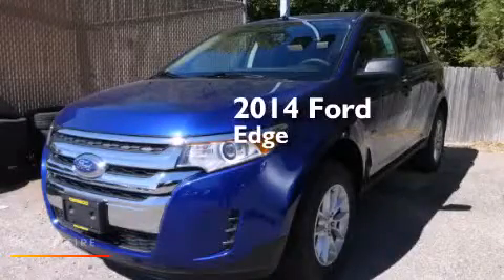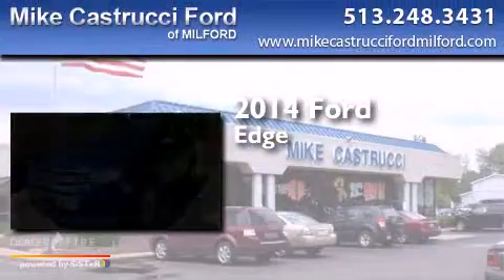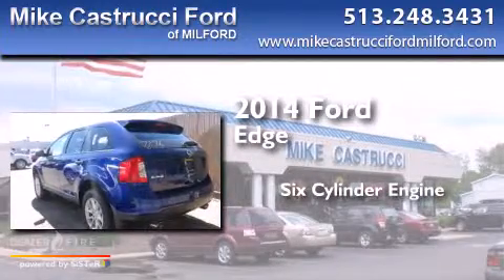2014 Ford Edge Milford OH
We have been honored to serve the Milford OH area , we promise that your experience at our dealership will exceed your expectations ! Year : 2014 Make : Ford Model : Edge Engine : 6 cyl., 3.5, sequential-port f.i. Trans . : automatic Exterior : deep impact blu Interior : charcoal black Mike Castrucci Ford Milford 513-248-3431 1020 State Route 28 Milford , OH 45150